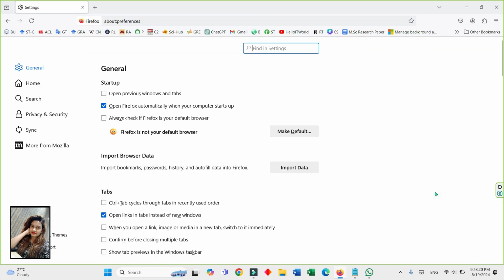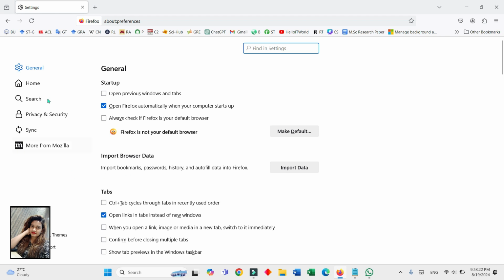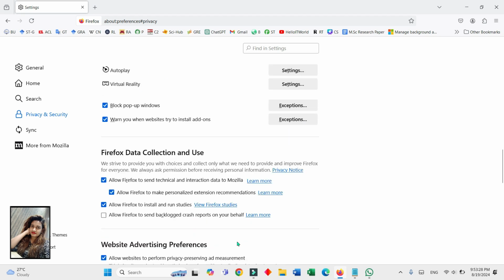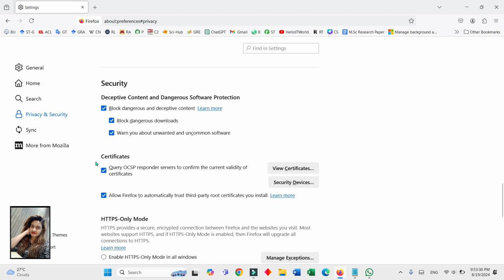How to remove permission Certificats in Query OCSP responder servers to confirm the current validity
Learn mozilla firefox,trust certificate in firefox,how to use firefox in laptop,how to,how to install burp suite certificate,how to fix secure connection failed error on mozilla firefox,how to fix secure connection failed on firefox,trust certificate in windows,firefox,secure connection failed in firefox,how to earn money online legally in bug bounty,trust certificate in chrome,how to clear firefox browsing history,certificate

B.Sc(CSE),M.Sc(CSE)
CCNA, CCNP, RHCSA, RHCE, RHCVA,
RedHat OpenStack-200,